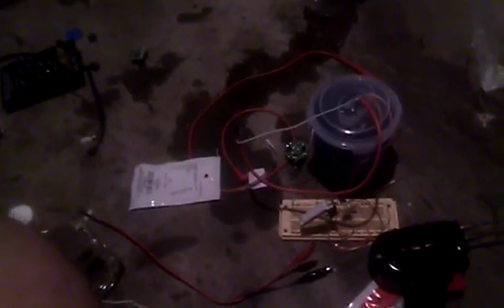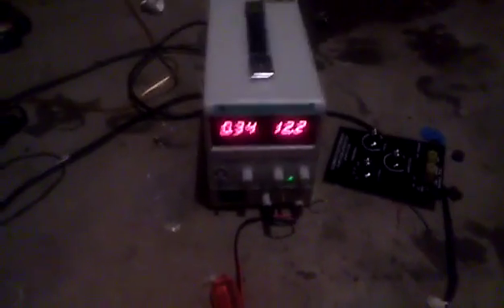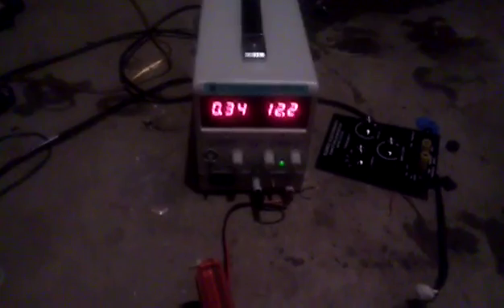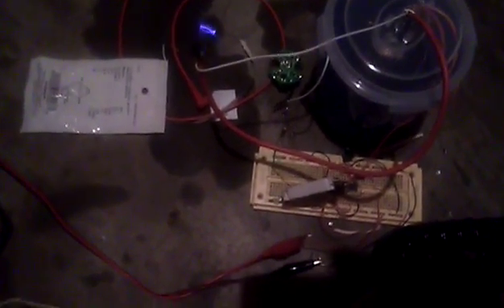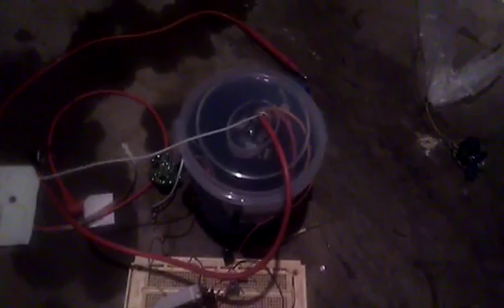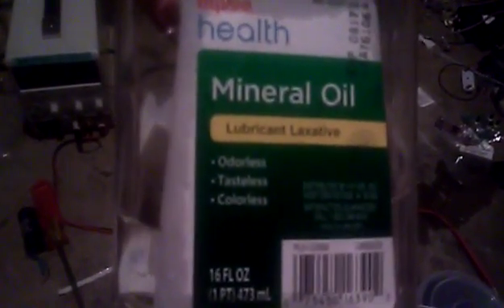555 timer flyback driver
This flyback driver uses a 2sc5130 power transistor,555 timer and other parts,schematic coming soon